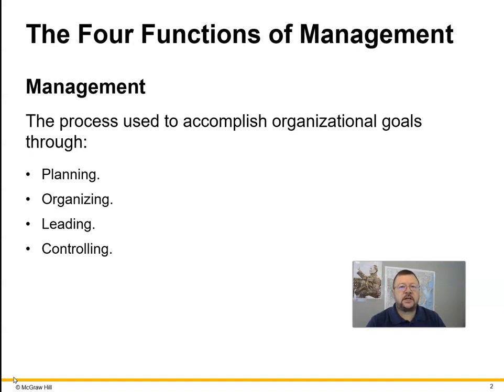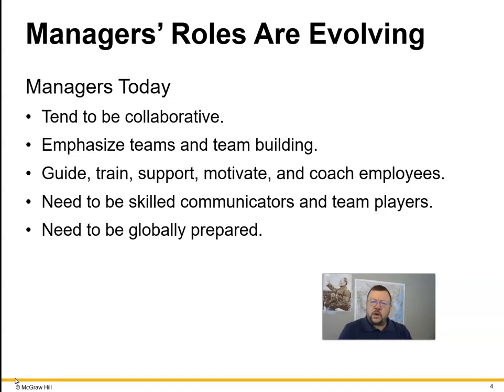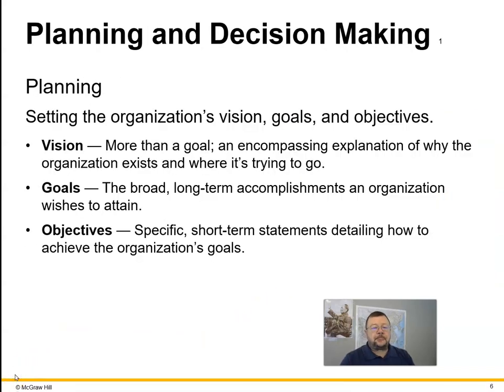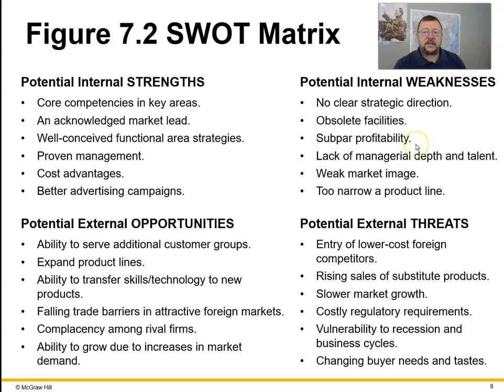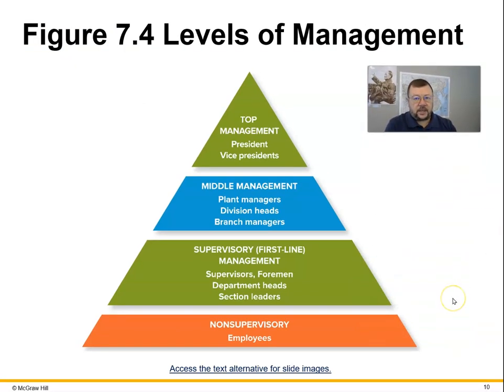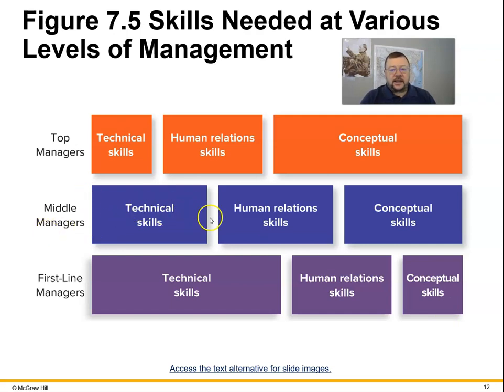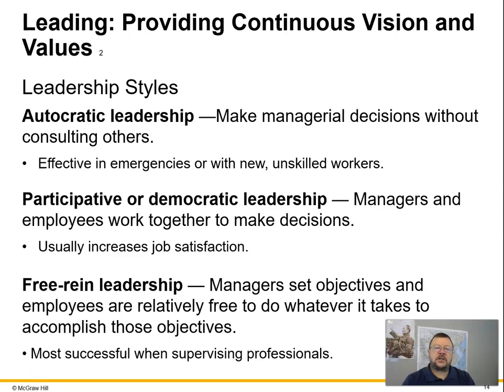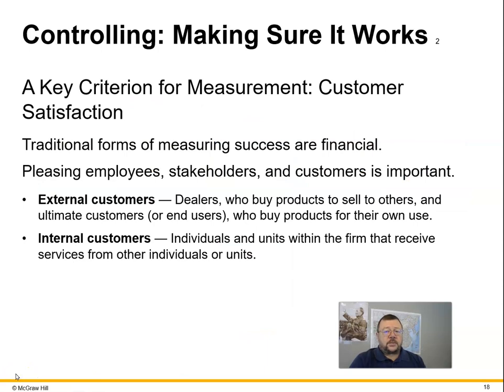07 Man and Leadership